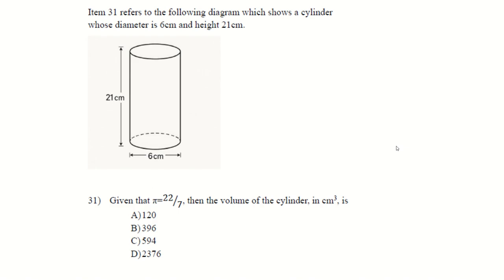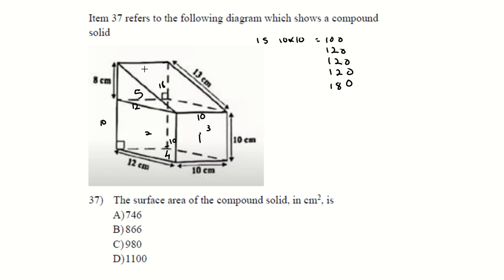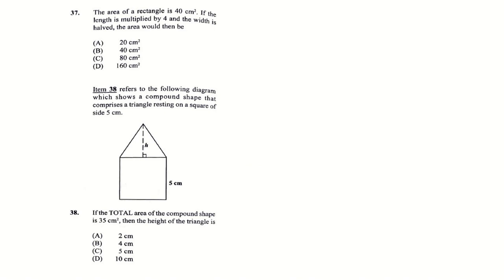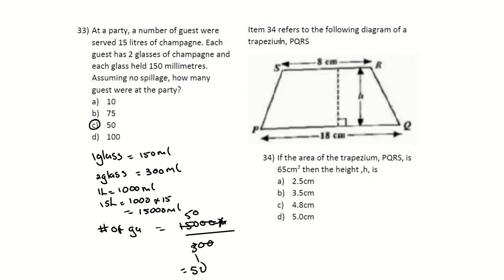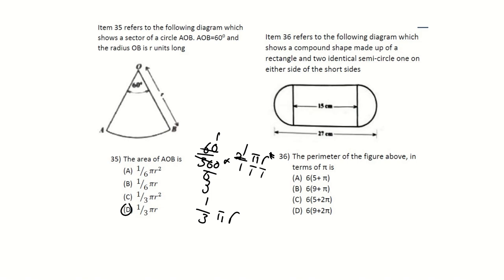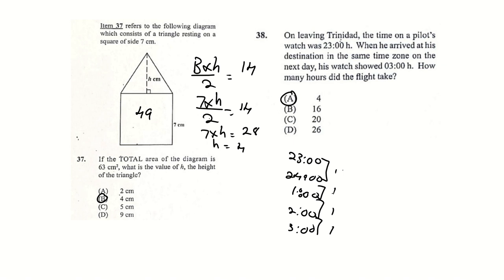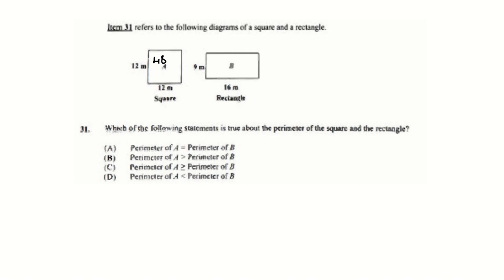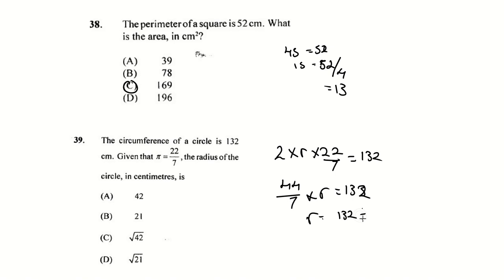CSEC MATH PAPER 1 SECTION 4 Measurement Jan 2025 2017 SOLUTION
CSEC MATH PAPER 1 SECTION 4 MEASUREMENT
Jan 2025:
#31: S C
#32: S B
#33: S B
#34: S A
#35: S D
#36: S C
#37: S B
#38: S D
May June 2024: 05:03
#31: S B
#32: S A
#33: S D
#34: S C
#35: S A
#36: S B
#37: S C
#38: S B
Jan 2024: 25:37
#31: S C
#32: S C
#33: S B
#34: S D
#35: S D
#36: S A
#37: S B
#38: S B
May June 2023: 32:52
#31: S B
#32: S D
#33: S C
#34: S D
#35: S D
#36: S C
#37: S B
#38: S A
Jan 2023: 39:35
#31: S C
#32: S D
#33: S C
#34: S A
#35: S C
#36: S D
#37: S B
#38: S D
May June 2022: 45:18
#31: S B
#32: S C
#33: S D
#34: S B
#35: S D
#36: S A
#37: S C
#38: S A
Jan 2022: 49:30
#31: S C
#32: S D
#33: S B
#34: S D
#35: S B
#36: S A
#37: S B
#38: S B
May June 2021: 54:21
#31: S B
#32: S C
#33: S B
#34: S C
#35: S D
#36: S C
#37: S B
#38: S A
Jan 2021: 58:27
#31: S C
#32: S B
#33: S B
#34: S A
#35: S C
#36: S B
#37: S C
#38: S B
Jan 2020: 01:01:56
#31: S D
#32: S C
#33: S B
#34: S D
#35: S B
#36: S D
#37: S A
#38: S B
May June 2019: 01:04:44
#31: S B
#32: S D
#33: S C
#34: S D
#35: S D
#36: S C
#37: S C
#38: S A
Jan 2019: 01:07:01
#31: S D
#32: S C
#33: S B
#34: S A
#35: S B
#36: S D
#37: S C
#38: S A
May June 2018: 01:09:20
#31: S D
#32: S B
#33: S D
#34: S A
#35: S C
#36: S C
#37: S A
#38: S B
Jan 2018: 01:12:57
#32: S A
#33: S B
#34: S A
#35: S D
#36: S D
#37: S A
#38: S B
#39: S D
May June 2017: 01:15:34
#32: S C
#33: S C
#34: S B
#35: S A
#36: S C
#37: S B
#38: S D
#39: S D
#40: S C
Jan 2017:
#32: S C
#33: S B
#34: S A
#35: S C
#36: S C
#37: S B
#38: S C
#39: S B